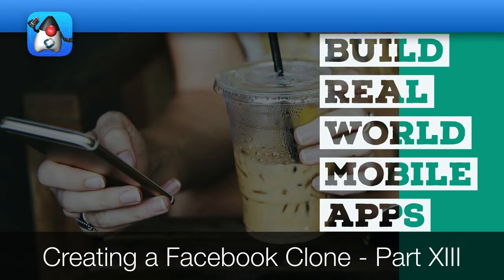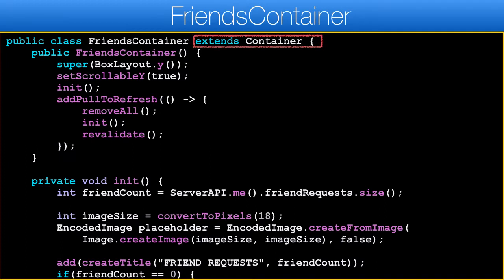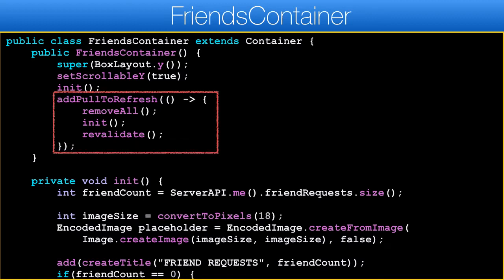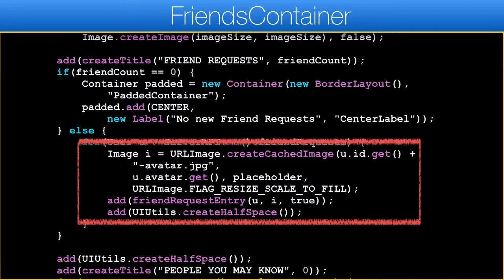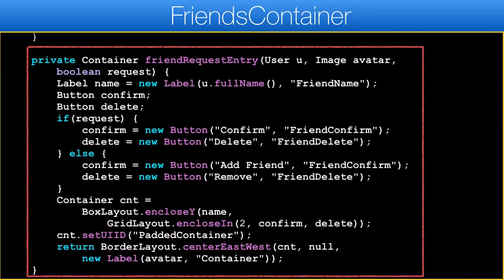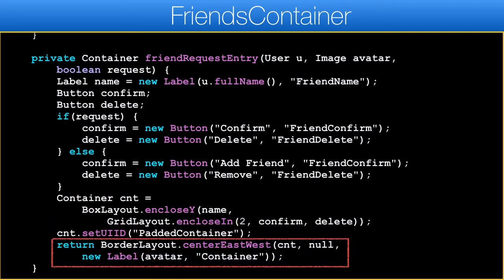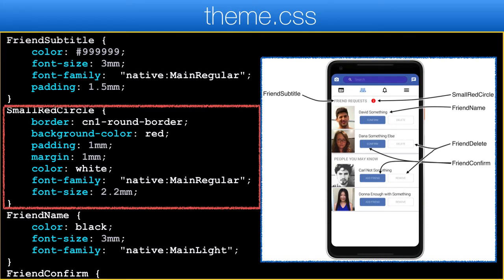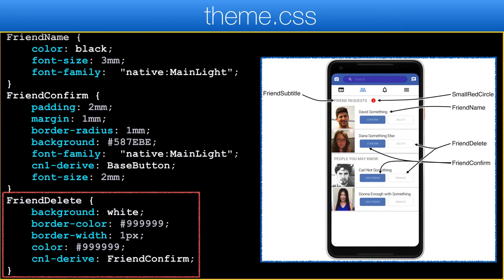Creating a Facebook Clone Part XIII